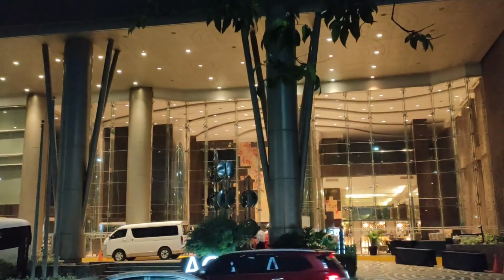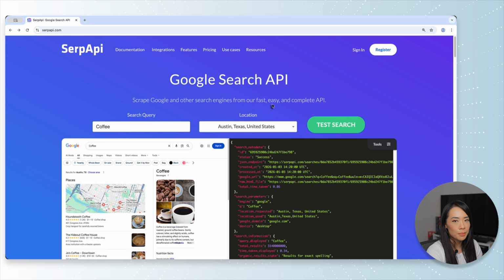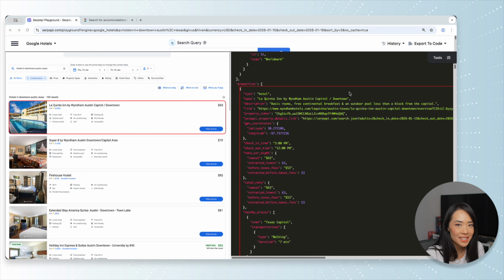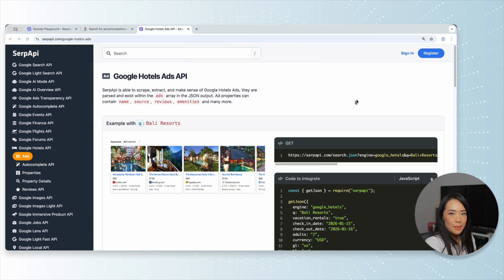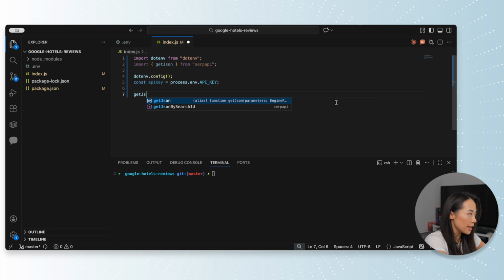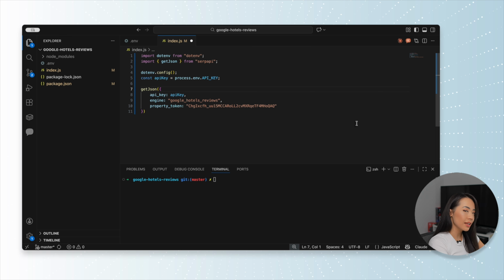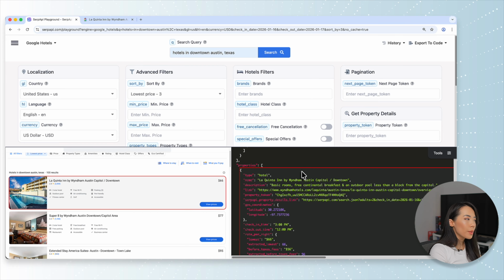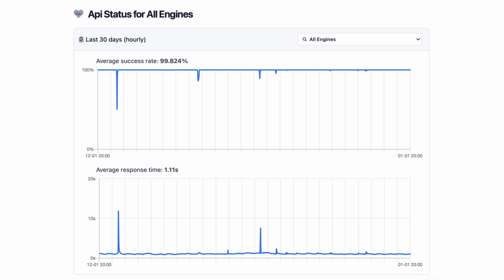Scrape Hotel Reviews from Google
🏨 Scrape Google Hotels Search Results & Reviews with JSON

Planning a trip? Most people use Google to compare hotels, check prices, and read reviews. But what if you could collect all that data at scale automatically?

In this video, I’ll show you how to scrape Google Hotels search results and hotel reviews using SerpApi and turn them into clean, structured JSON.

What You’ll Learn:
 • How to use the google_hotels engine to scrape hotel listings
 • How to extract pricing, ratings, and property details
 • How to use google_hotels_reviews to pull all reviews for a specific hotel

With fast response times (1.15s avg) and a 99.8% success rate, SerpApi makes large-scale Google data extraction simple — no proxies, no CAPTCHAs, no scraping headaches.

🎯 Perfect for:
 • Competitive analysis
 • AI model training
 • Travel & booking SaaS apps
 • Real-time pricing intelligence

Get started with 250 free searches by creating a free account.

1:04 - Online playground
3:01 - JavaScript tutorial
4:34 - Running the script